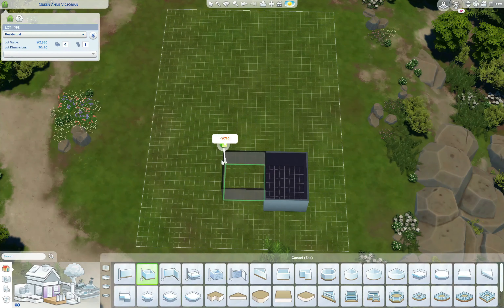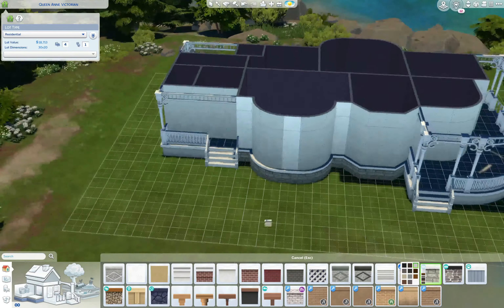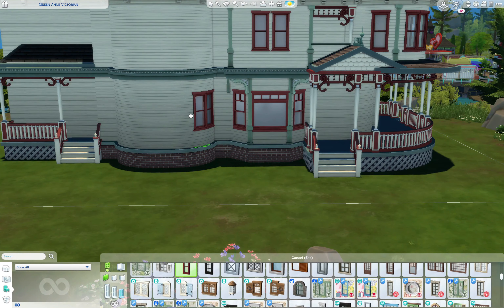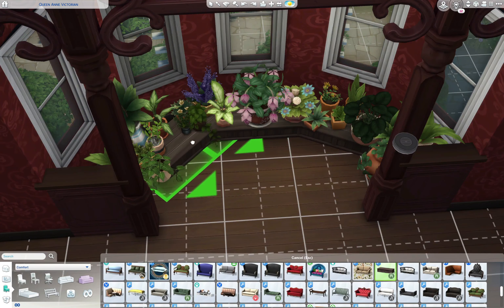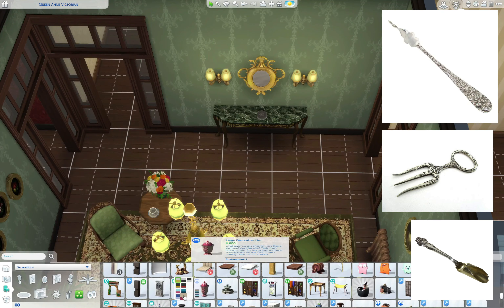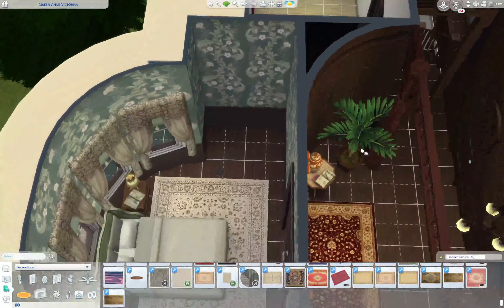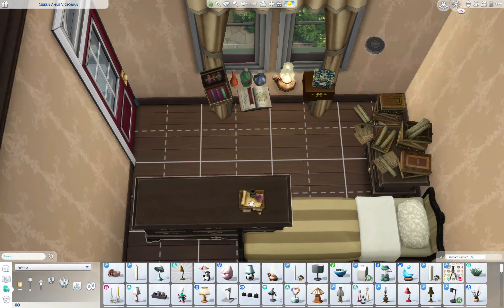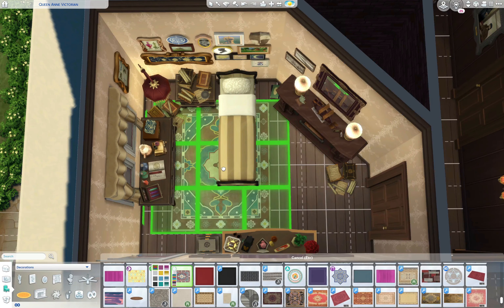Building a Queen Anne Victorian Mansion in The Sims 4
Speed build of a Queen Anne style Victorian mansion in The Sims 4. For this build I describe the Queen Anne style of Victorian architecture and babble on a bit about some history and social context.

This build would not have been possible without custom content, mainly: Felixandre

Gallery ID: missplissken